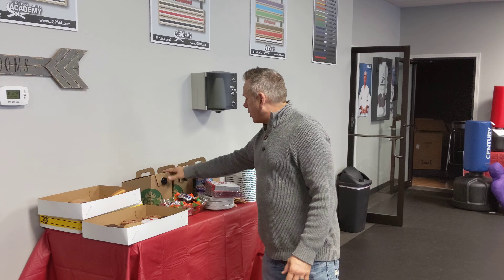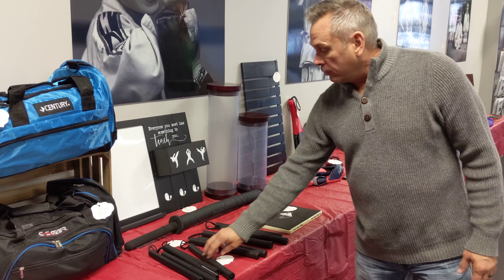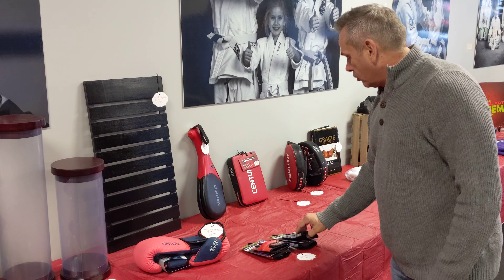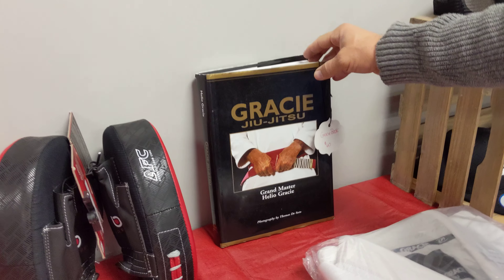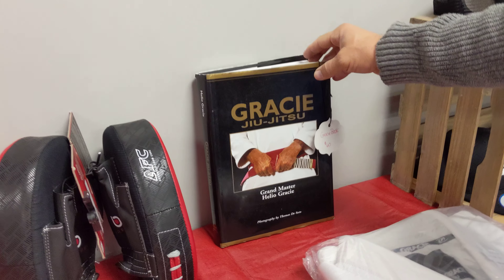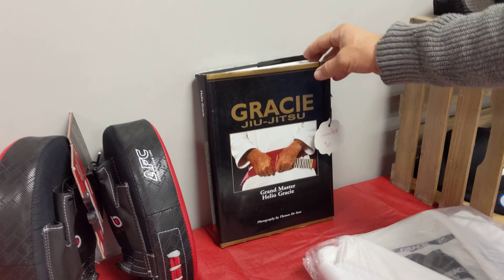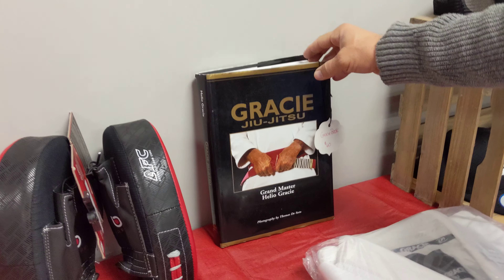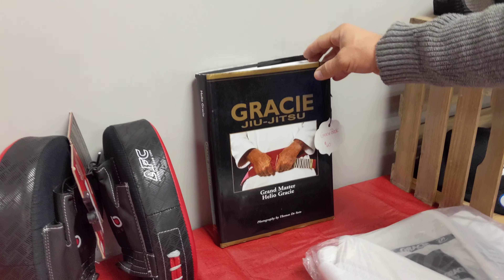JGMAA 2018 holiday sale live now!